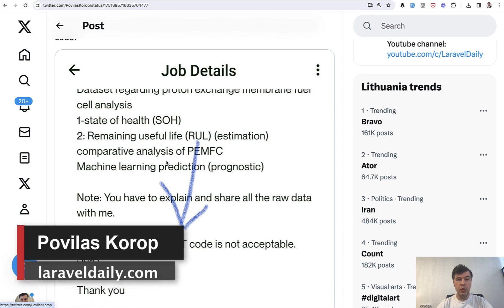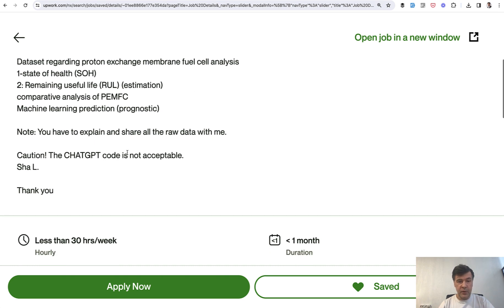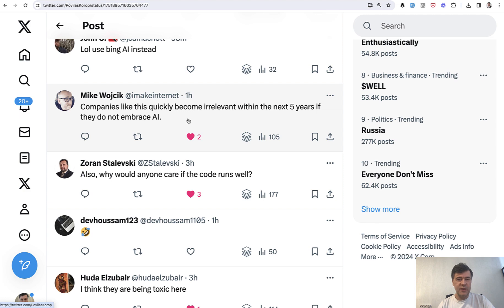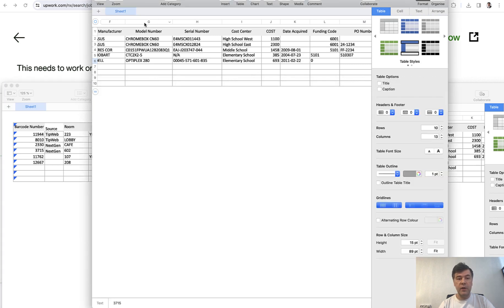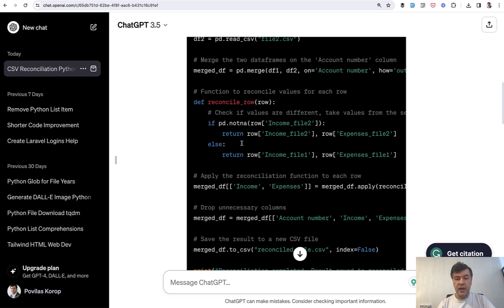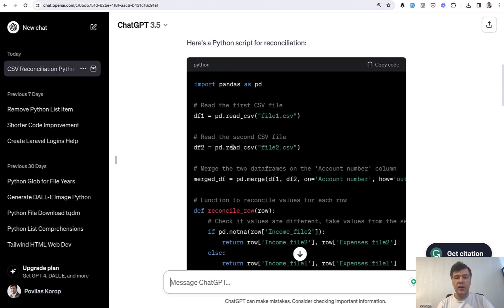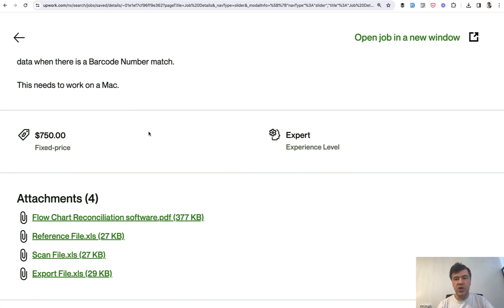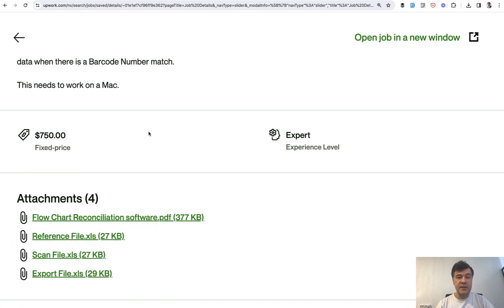Generate Code with ChatGPT? Two Non-Laravel Stories.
This video will not be about Laravel, but I think it's an interesting topic of discussion.